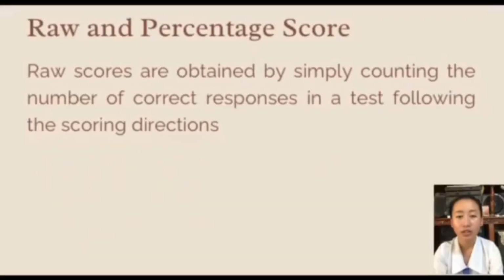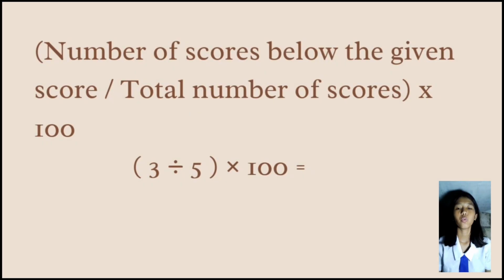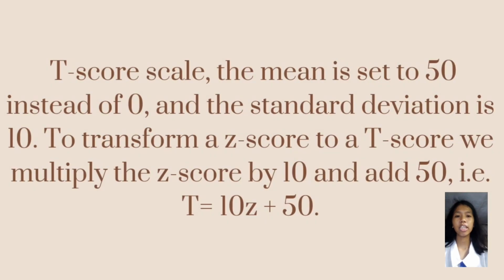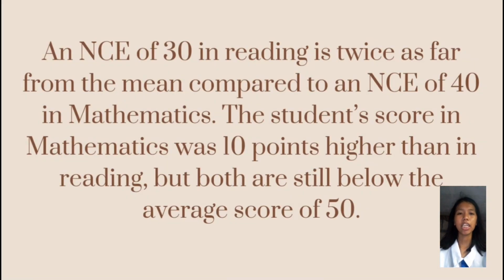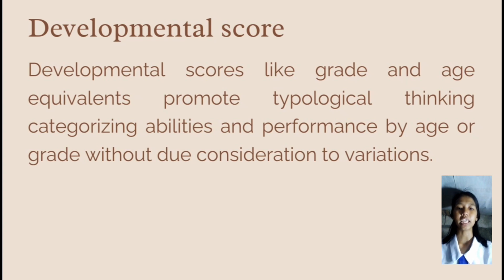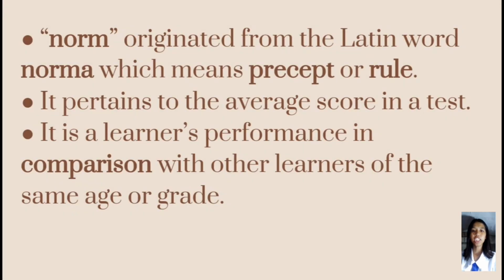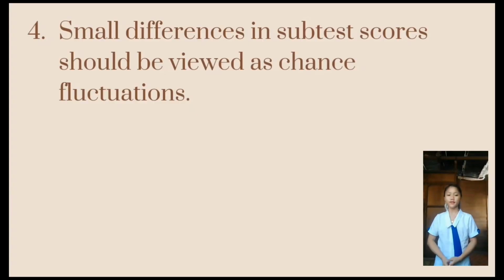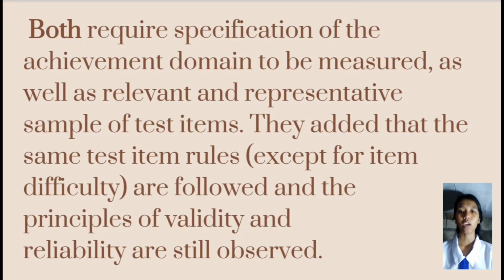Utilization of Assessment Data